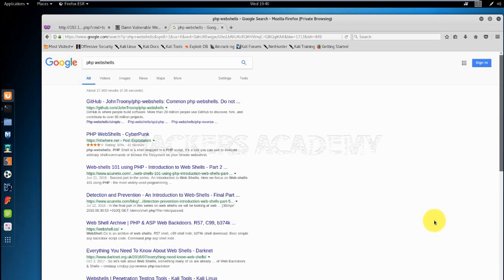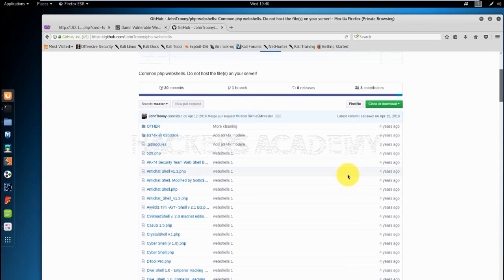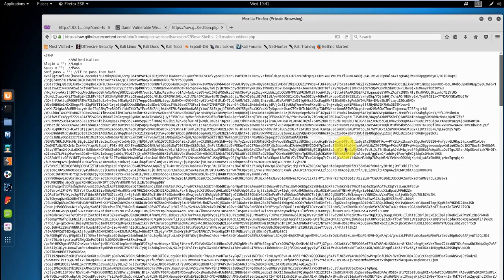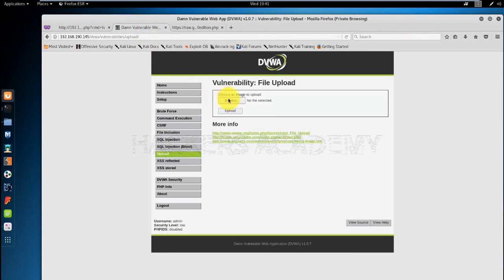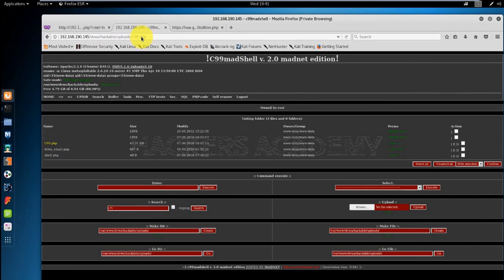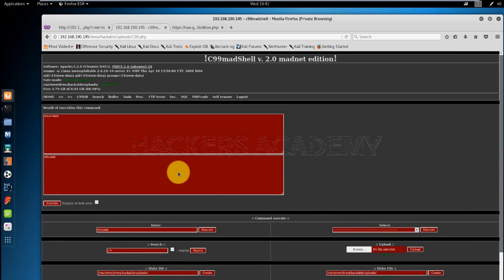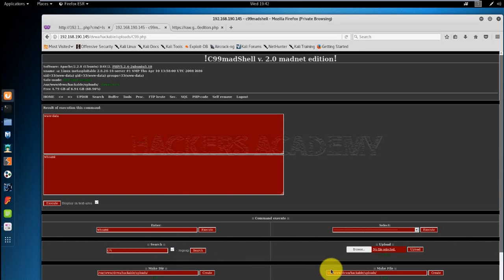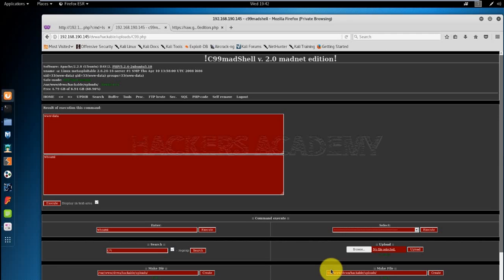HOW BLACKHAT HACKERS USE WEB SHELLS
**webshells used by BLACKHAT HACKERS